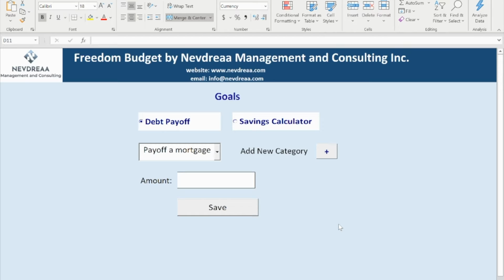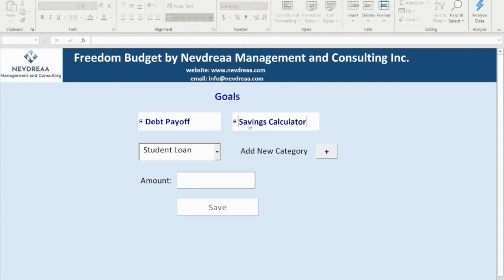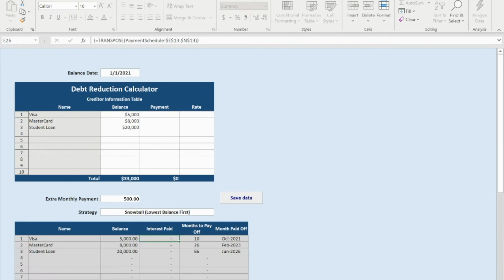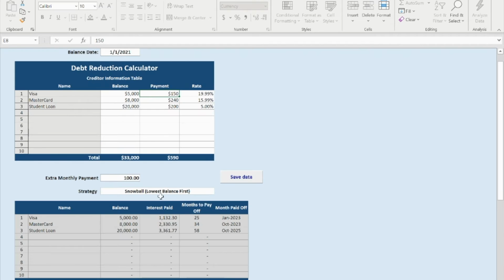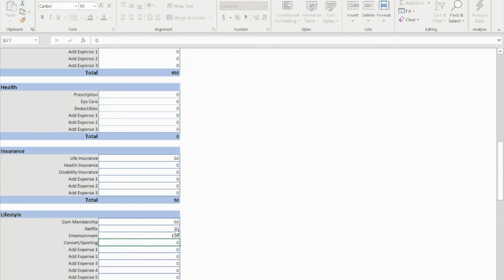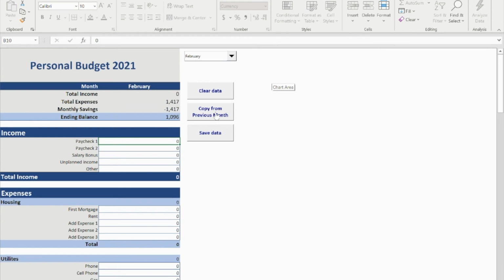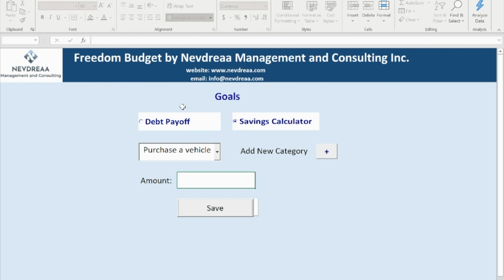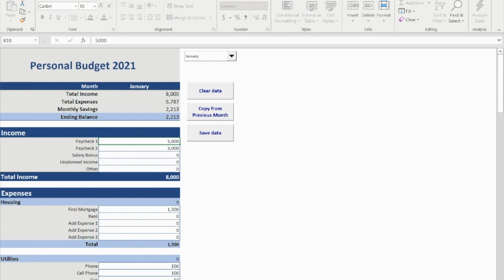Freedom Budget - Tutorial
Here is your tutorial to see all the features and benefits of the Freedom Budget.